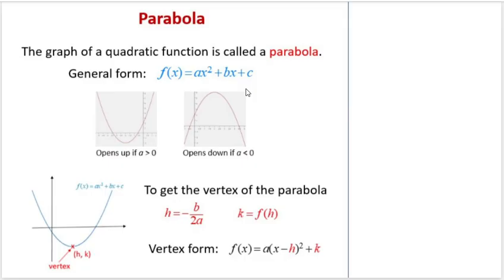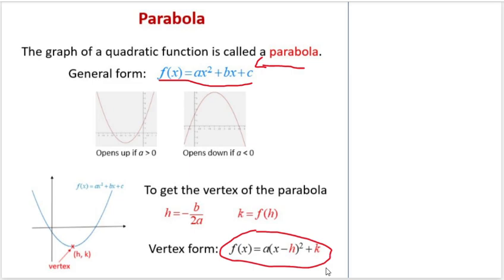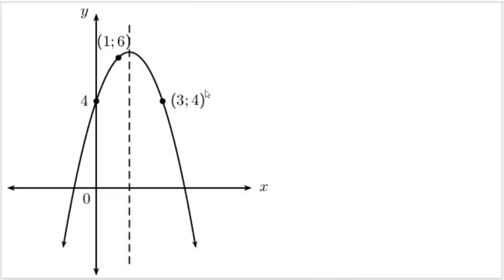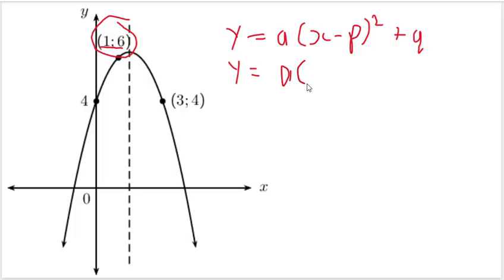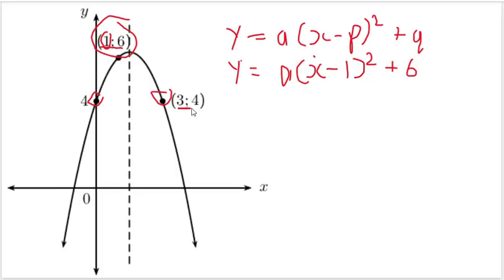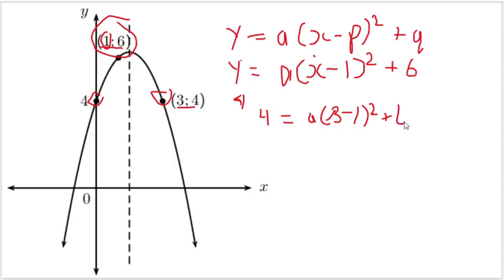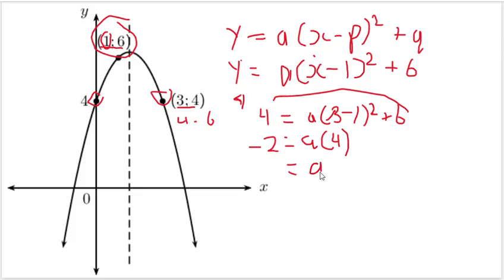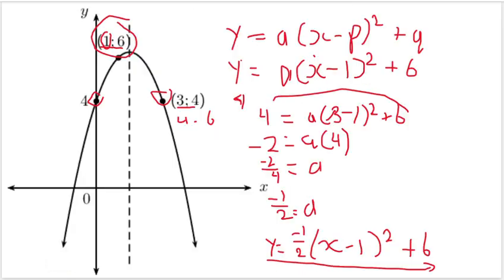PARABOLA FUNCTIONS [ Grade 11 ] Part 2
This video highlight everything you need to know about parabola. In this video you will get insight on how to find the equation of a parabola given that you have the turning point coordinates